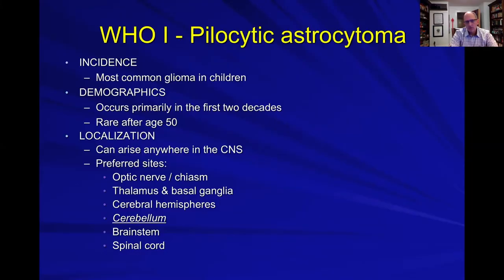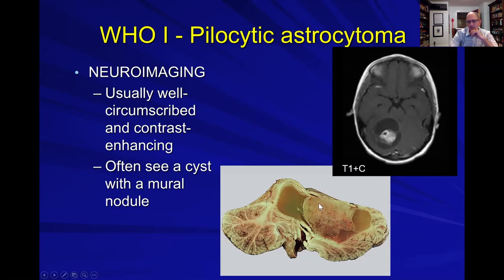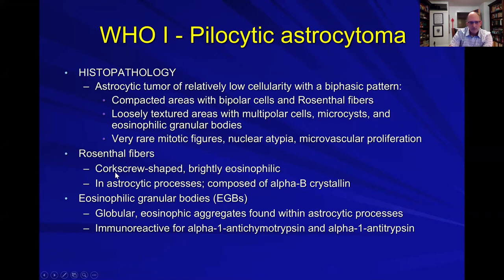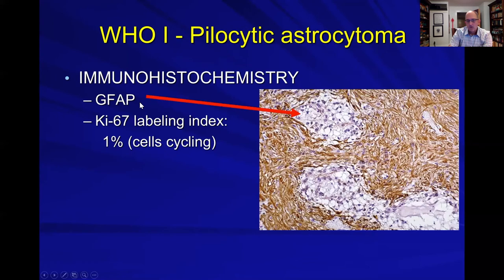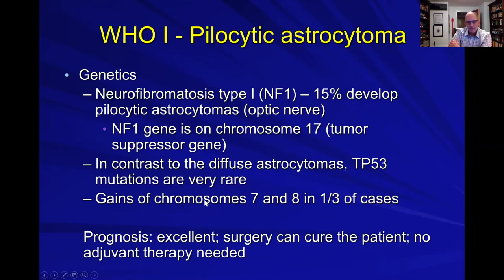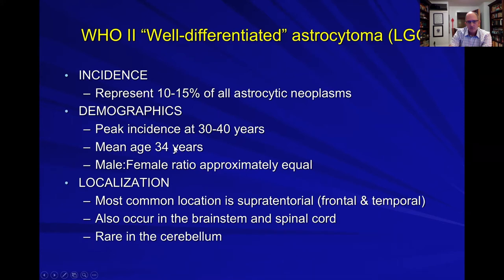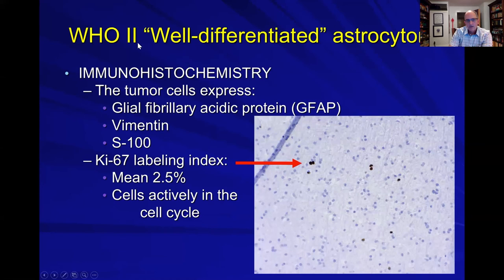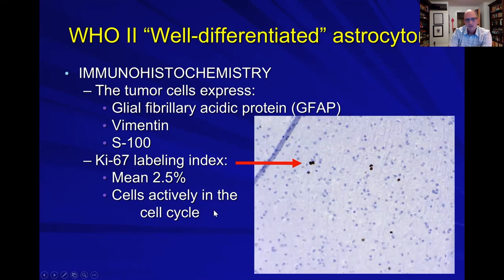Pilocytic and “Well-Differentiated” Astrocytomas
In this video, Dr. Cory Adamson of Emory University School of Medicine reviews the epidemiology and histopathology of pilocytic and “well-differentiated” astrocytomas.

About Us

Future Neurosurgeons are training today! to register for live courses